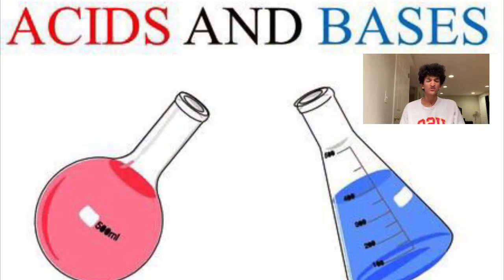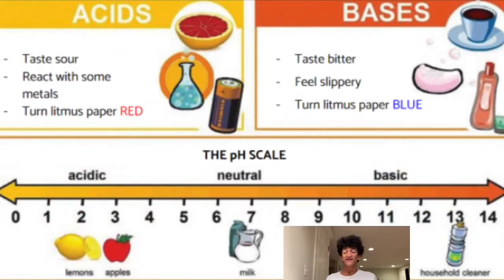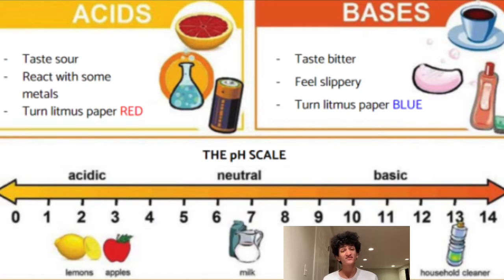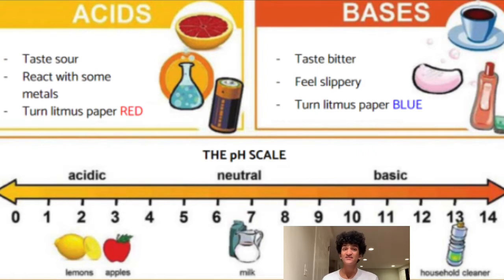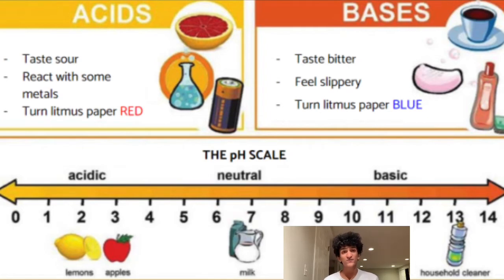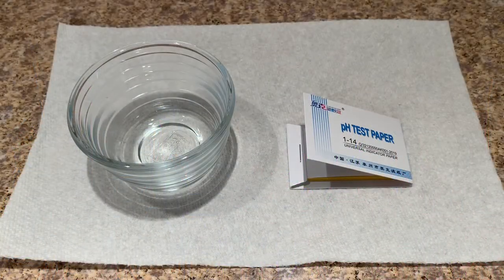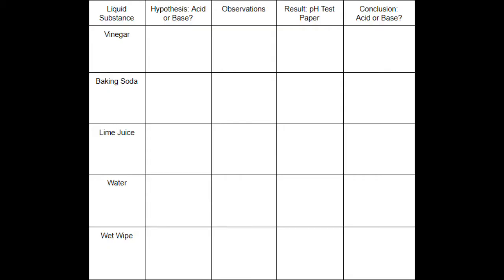USC Young Scientists Program - 5th Grade - Fall Semester - Week 8 - Acids & Bases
Have you ever taken a bite out of a lemon? We don’t recommend it, because it is SUPER sour, but in this video we will learn about some of the characteristics of lemons and other substances!

The USC Young Scientists Program strives to deliver quality science education weekly to a handful of LAUSD elementary schools. Due to the pandemic and prominence of virtual learning, videos like this one are being made to distribute to the teachers. This week, we will be learning about acids and bases!

We shall also be featuring non-dominant scientists such as women, and BIPOC individuals that you may or may not have heard of that relate to the science content being featured.

The scientist being featured is: Rosalyn Yalow. The scientist being featured in this video is Rosalyn Yalow. Rosalyn Yalow was awarded the Nobel Prize in Medicine in 1977 for her groundbreaking technique called radio-immunoassay (RIA) to better analyze liquids in the body. Until then, scientists could only  analyze reactions that produced visible precipitation, but that is no longer the case. She later became a research professor at Mt. Sinai School of medicine, focusing on nuclear medicinal service.

To follow along with the activity in the video, print out this worksheet!

If you want to purchase the litmus paper, here is an option!

Video created by Hari Sridhara and Max Bacani

Relevant Next Generation Science Standards:

5-PS1-3: Make observations and measurements to identify materials based on their properties

5-PS1-4. Conduct an investigation to determine whether the mixing of two or more substances results in new substances.

This lesson introduces a few new chemical concepts, like acids, bases, and the pH scale. In this video, we test numerous substances on whether they are acidic or basic by using a litmus paper test.